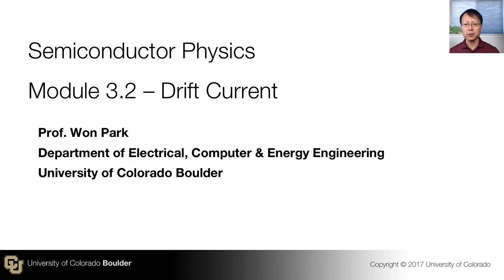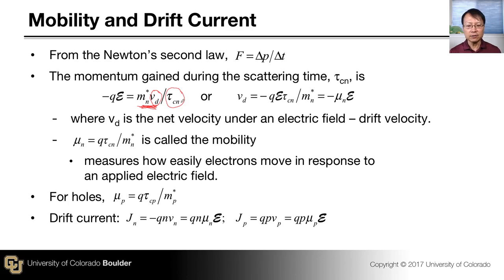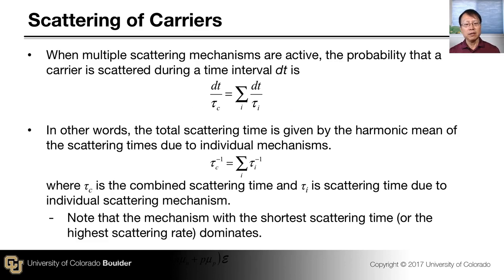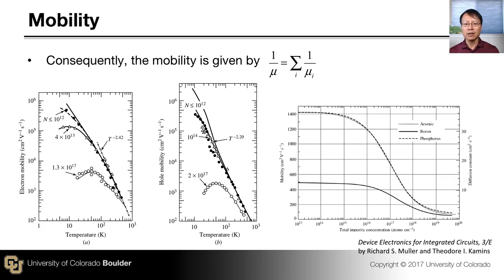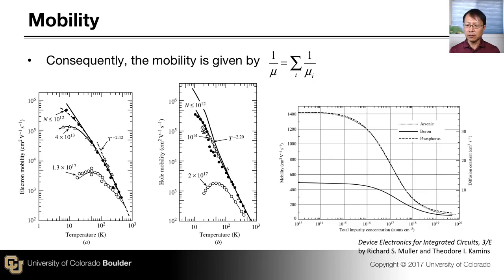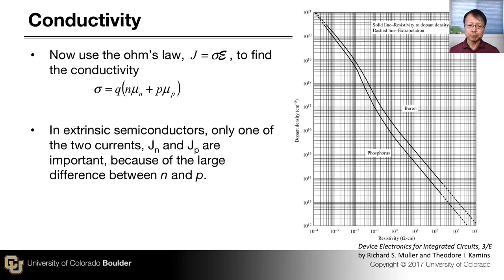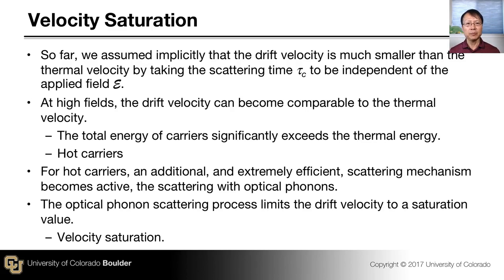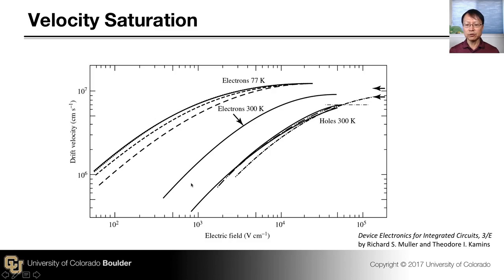Drift Current - Semiconductor Physics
This course introduces basic concepts of quantum theory of solids and presents the theory describing the carrier behaviors in semiconductors. The course balances fundamental physics with application to semiconductors and other electronic devices.

At the end of this course learners will be able to:
1. Understand the energy band structures and their significance in electric properties of solids
2. Analyze the carrier statistics in semiconductors
3. Analyze the carrier dynamics and the resulting conduction properties of semiconductors

A very useful course for me to understand semiconductor physics. And systematically operated course.,The course was very good and informative. Assignments was very tough for which we worked out a lot
This module introduces you to currents in semiconductors. Topics we will cover include: Thermal motion of carriers, Carrier motion under electric field, Drift current, Mobility and conductivity, Velocity saturation, Diffusion of carriers, General expression for currents in semiconductor, Carrier concentration and mobility, and the Van der Pauw technique.